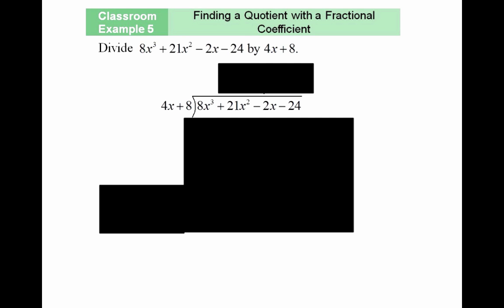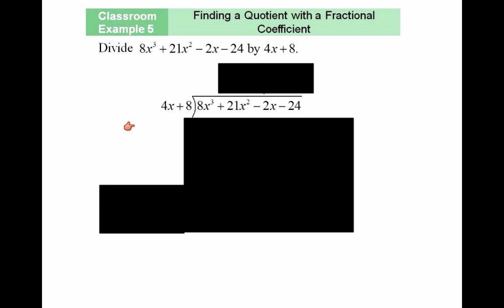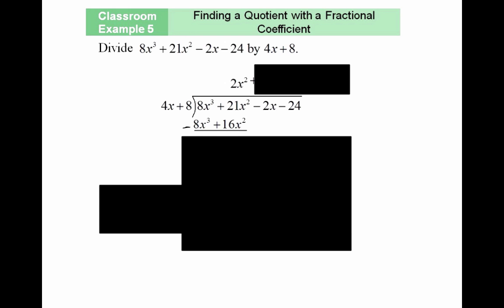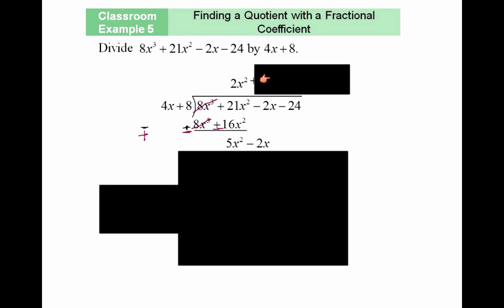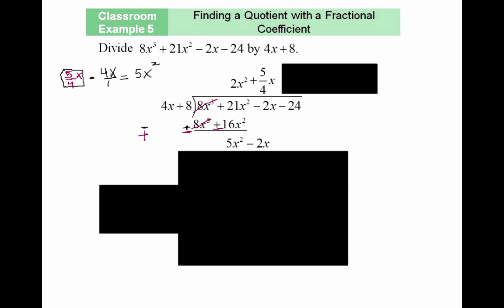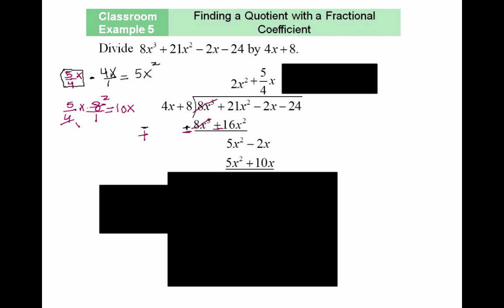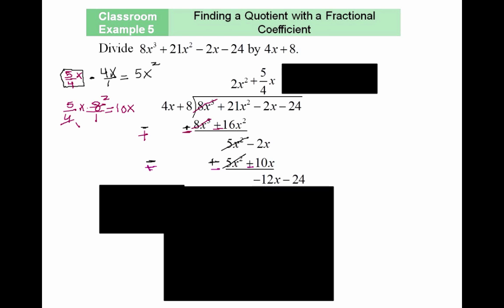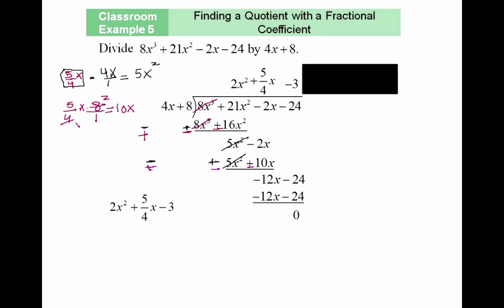Polynomial Quotient with Fractions